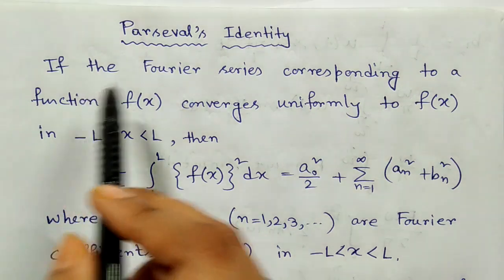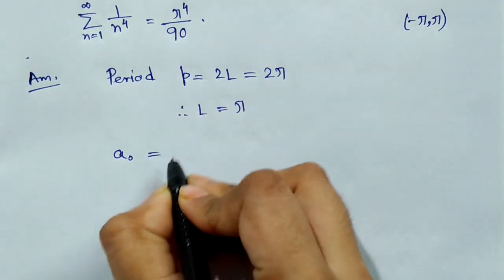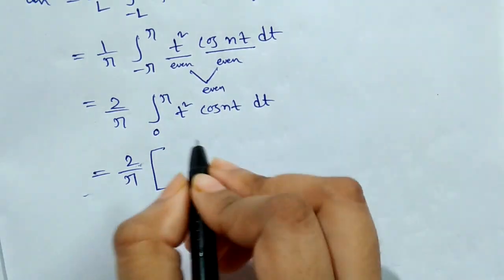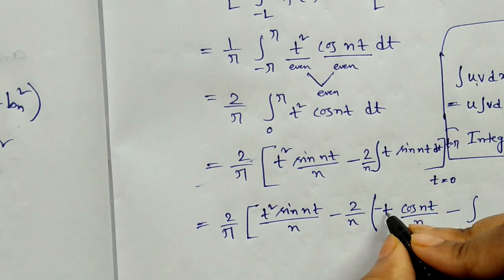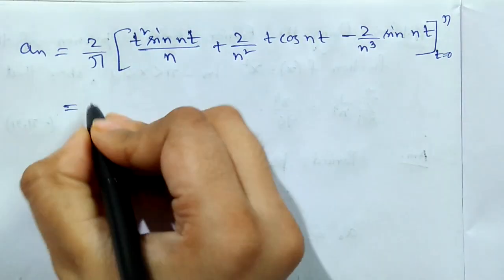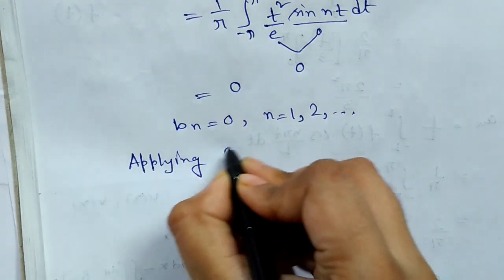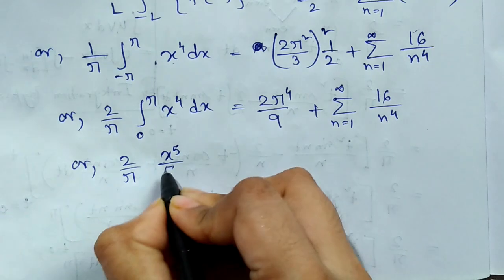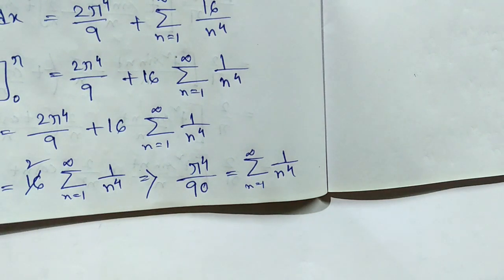Parseval's Identity || Fourier Series 5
Content:
Parseval's identity & related problem discussion on Fourier Series